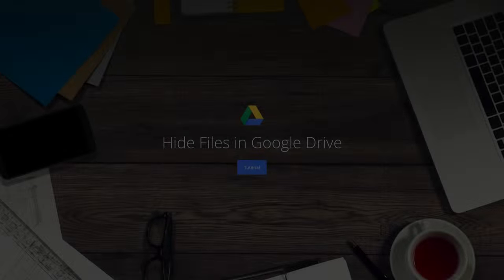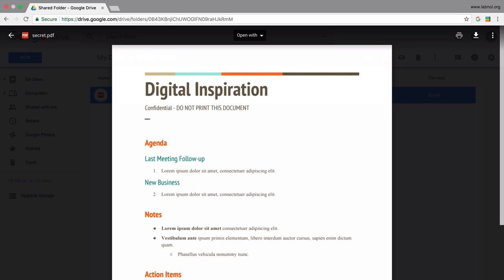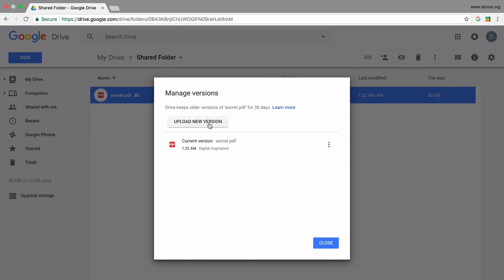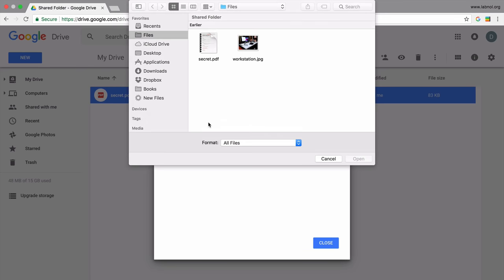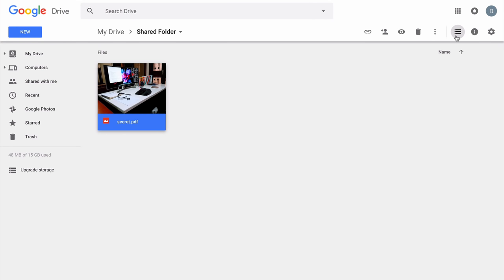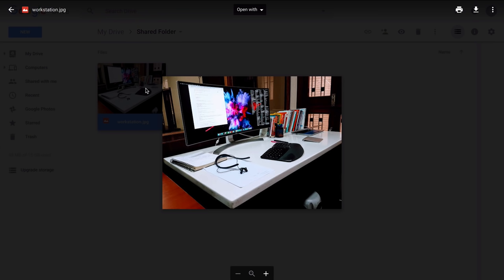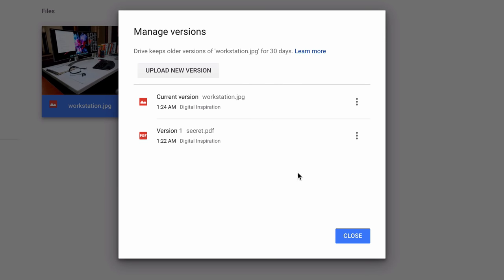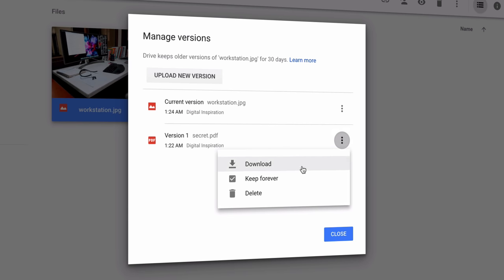How to Hide Files inside Google Drive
Learn a secret trick that will help you hide your personal and confidential files inside Google Drive.